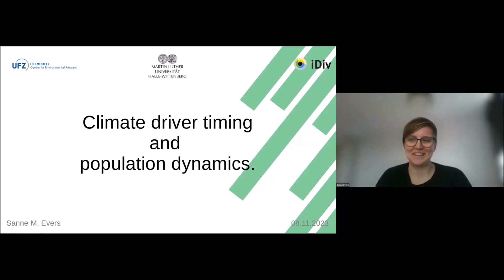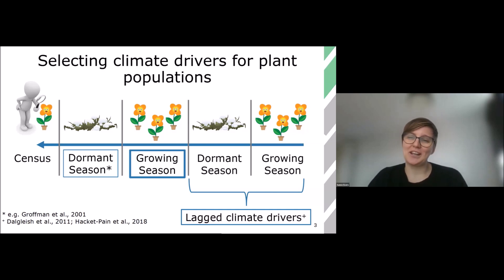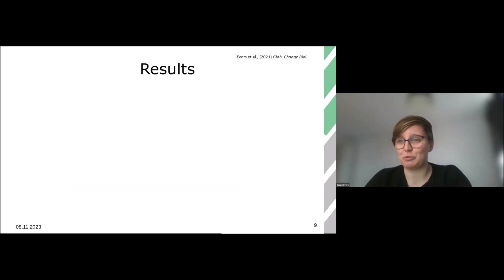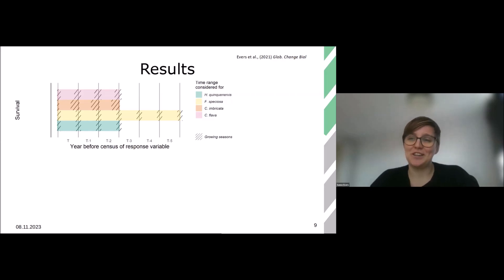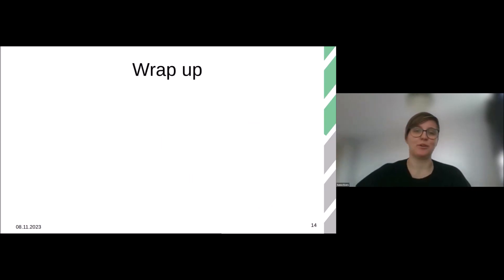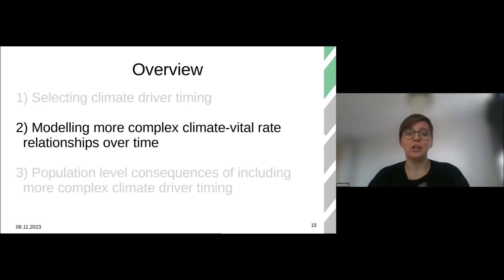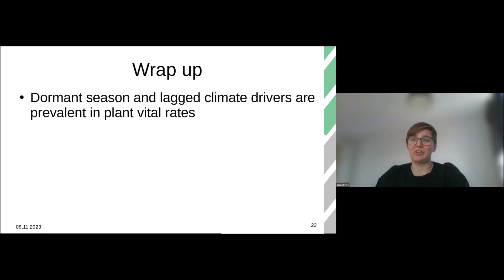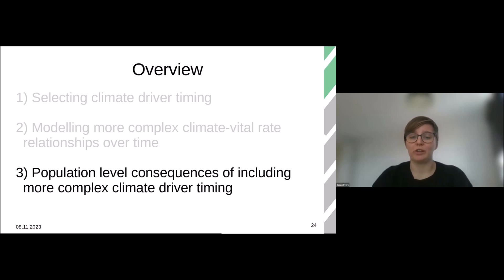European EFI Chapter November 2023 Seminar - Sanne Evers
The European Ecological Forecasting Initiative Chapter is hosting a monthly seminar. The November 2023 seminar was presented by Dr. Sanne Evers from Martin-Luther University, iDiv and UFZ.
Talk Title: “Climate driver timing and population dynamics”